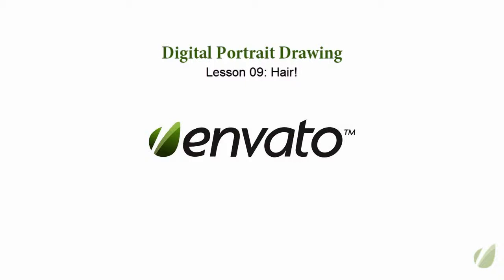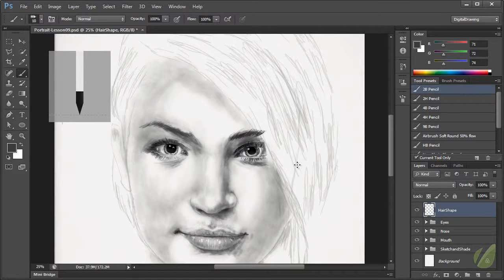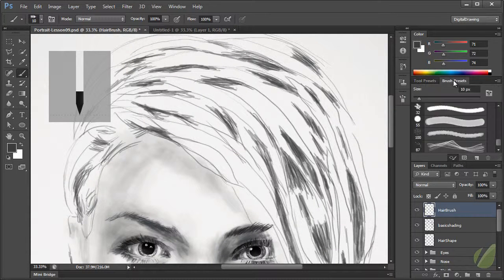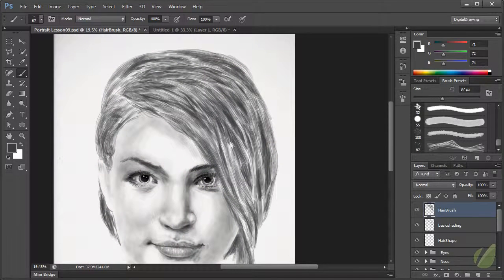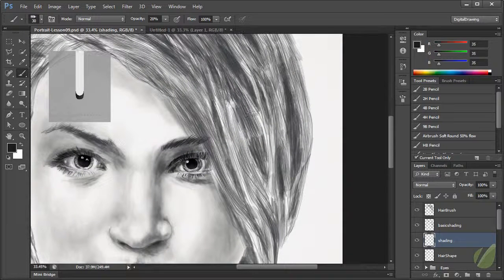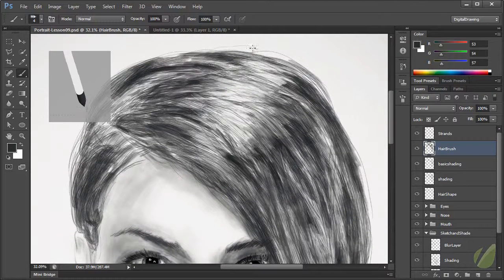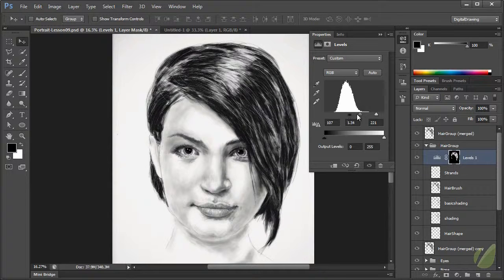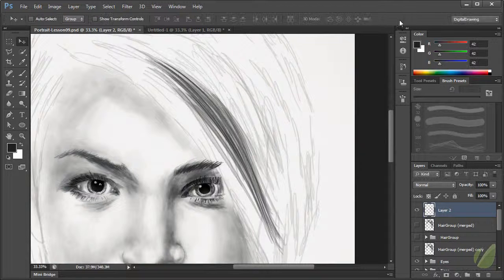4 .1 Hair!